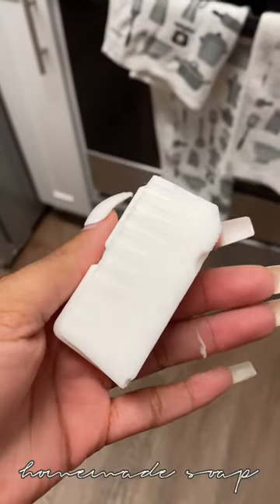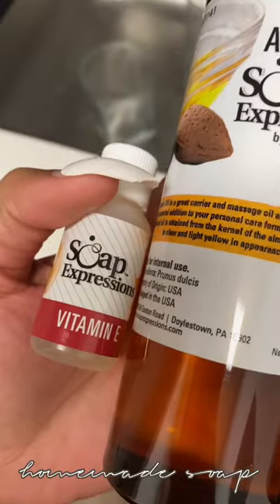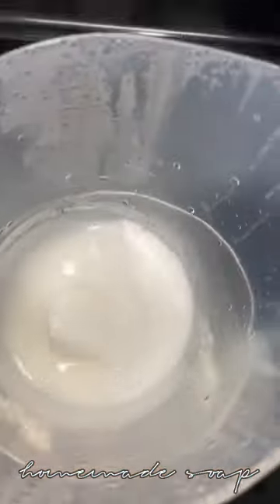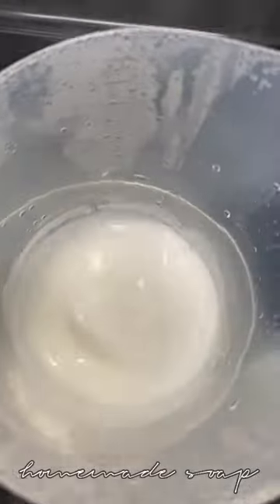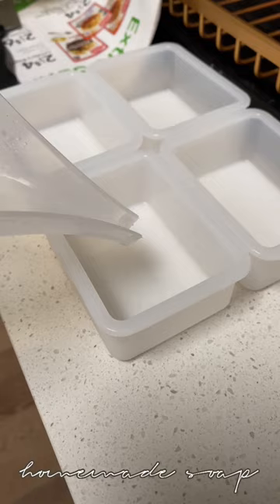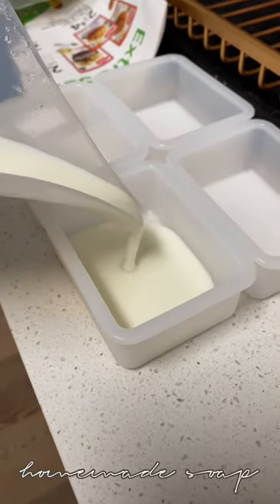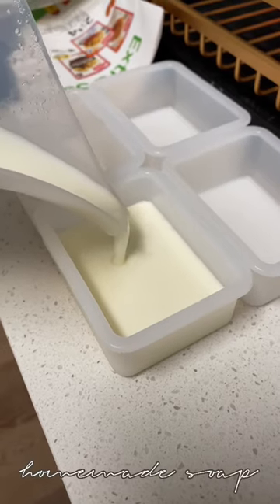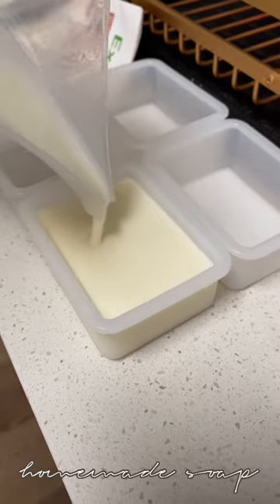🙂 vlog instagram reels tiktok atlanta diy bodycare skincare explore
tiktok tiktok 2023 Body care Skincare skincare routine Vlog vlogs daily vlogging instagram reels youtube shorts Shorts tiktok viral Maiyajambalaya Diy soap making how to make soap